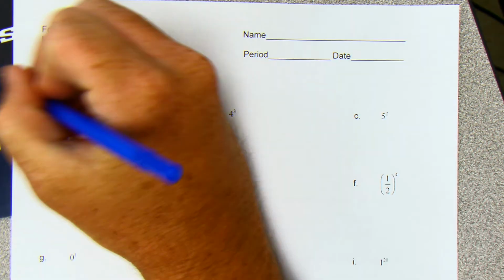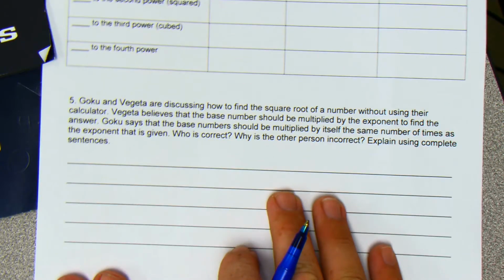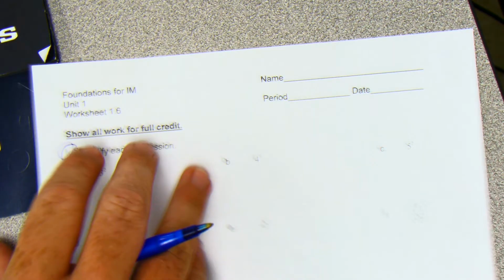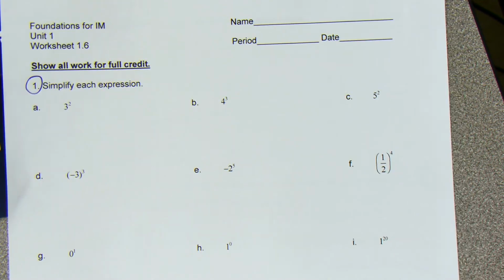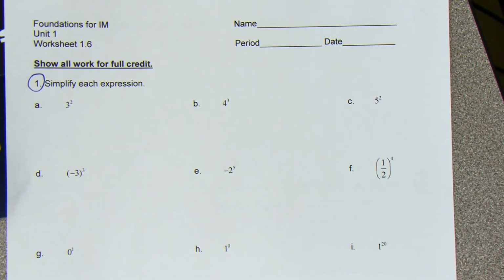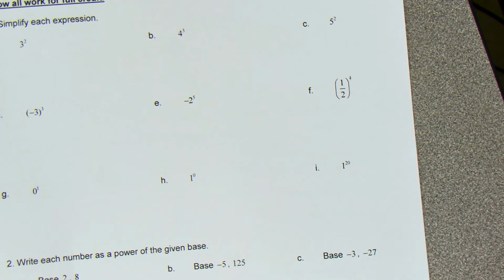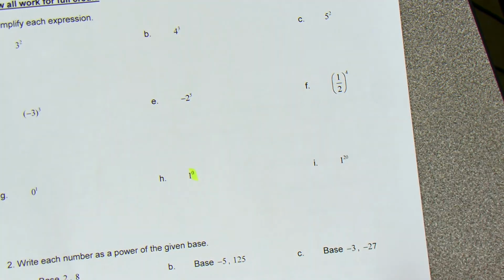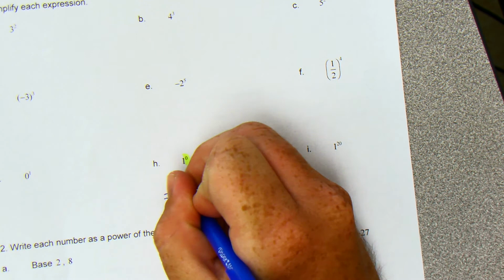Lesson 1.6 Homework Help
Watch this video before you complete worksheet 1.6.